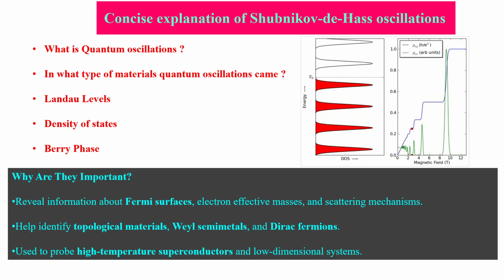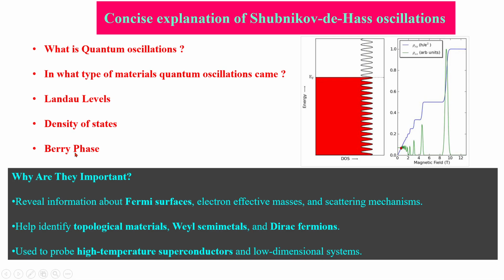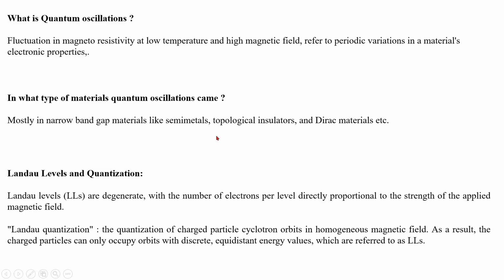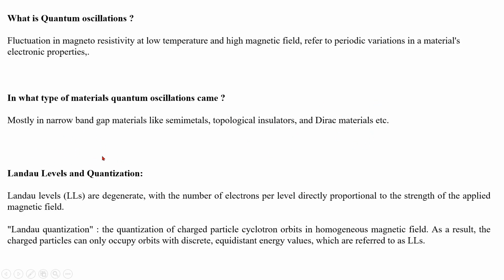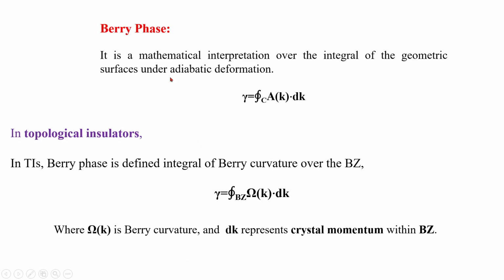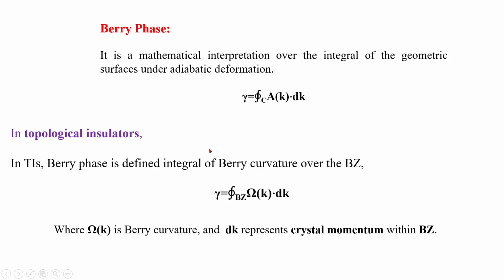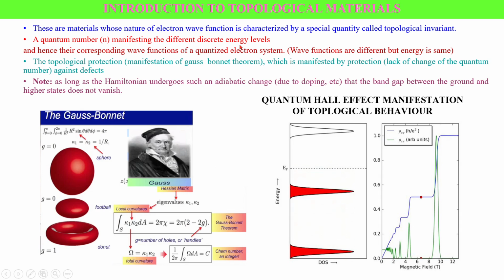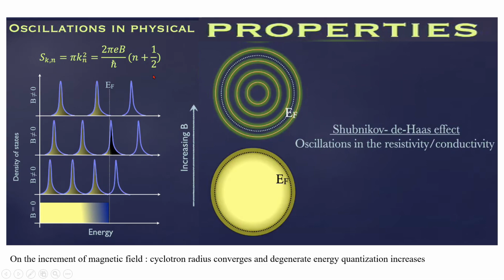"Unraveling SdH Oscillations | Quantum Oscillations Explained!" Part 1 A Window into Quantum Physics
Knowledge of Physics @knowledge_of_physics sdh oscillations weakantilocalization topologicalmaterials physics quantumphysics wavefunction berry Quantum oscillations

Discover the fascinating world of Shubnikov–de Haas (SDH) oscillations—a quantum phenomenon that reveals deep insights into a material's electronic properties. In this video, we explain:

🔹 What SDH oscillations are and how they occur
🔹 Their significance in condensed matter physics
🔹 How they help map the Fermi surface of materials
🔹 Experimental methods and real-world applications

Perfect for physics enthusiasts, researchers, and students looking to understand quantum oscillations in depth.